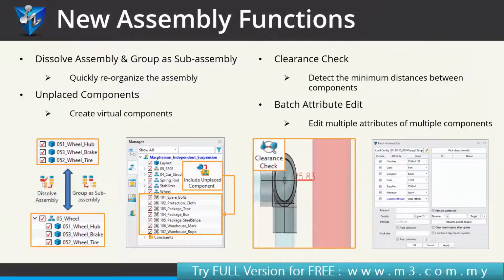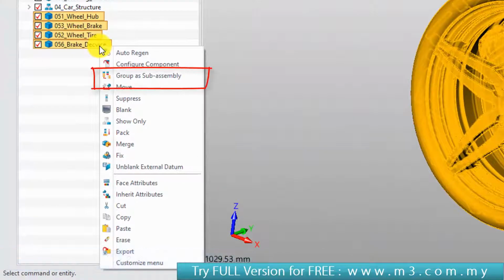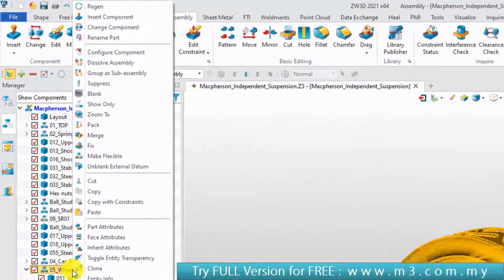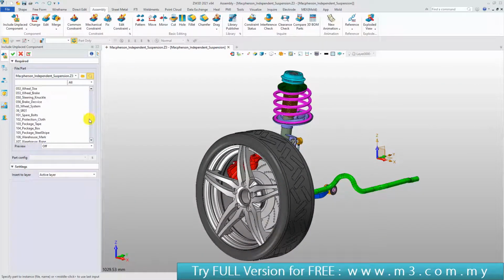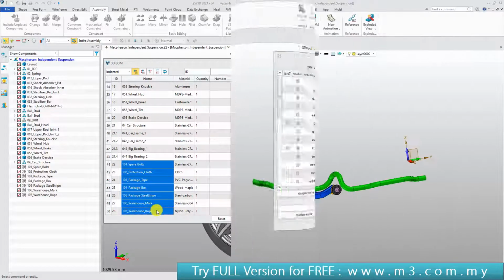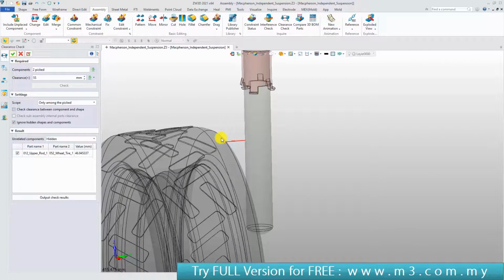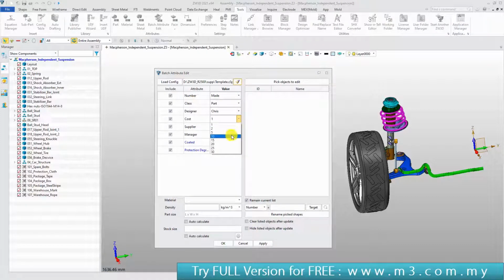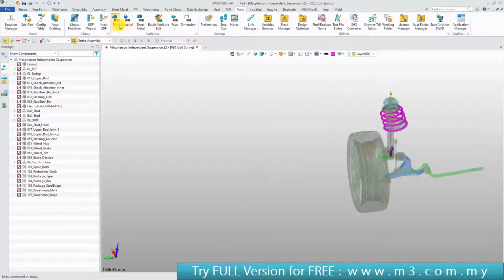0060 ZW3D 2021 CAD New Assembly Functions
*New Assembly Functions*
- Dissolve Assembly & Group as Sub-assembly
- Unplaced Components
- Clearance Check
- Batch Attribute Edit